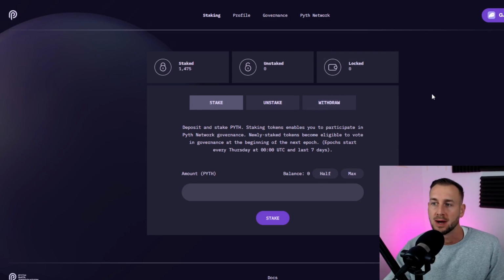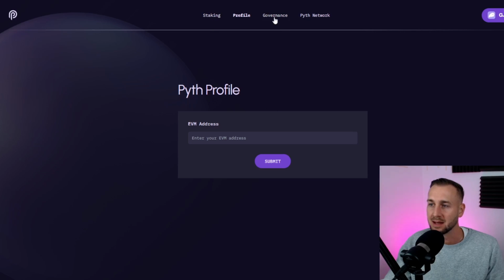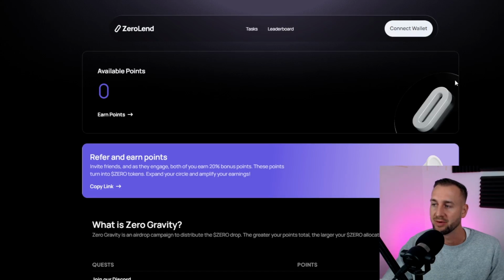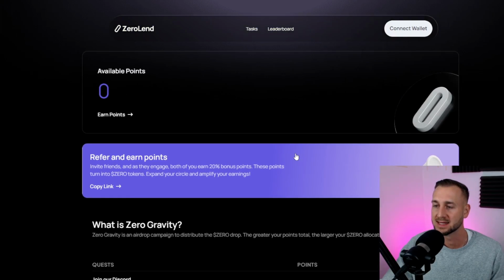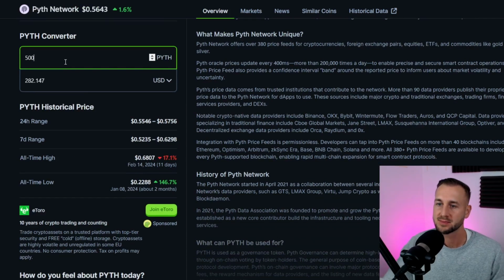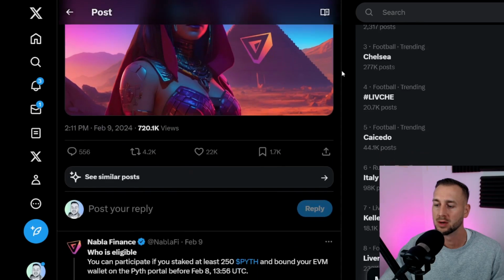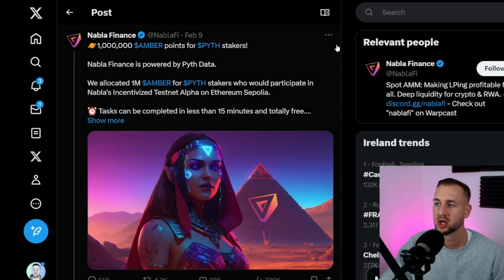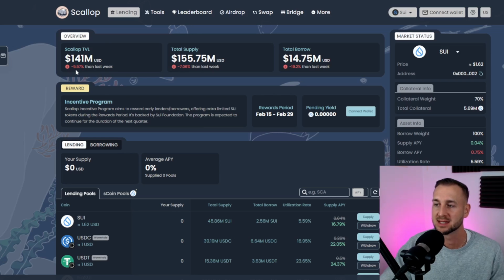HOW MANY PYTH TO STAKE FOR AIRDROPS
In this video we take a look at how many PYTH tokens need to be staked for Airdrops! Plus, we cover some useful tips on how to ensure you qualify.

00:00 Bulls is Back
0:18 Pyth Airdrop Tips
1:51 Governance should be utilised
2:31 Airdrop from ZeroLend required how many Pyth?
4:15 DegenBase Airdrop how many Pyth needed?
5:59 Nabla Finance how many Pyth Staked?
7:40 Scallop is giving away PYTH!!
8:57 In Summary you should stake.